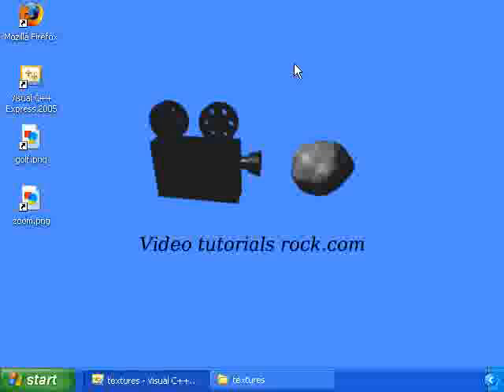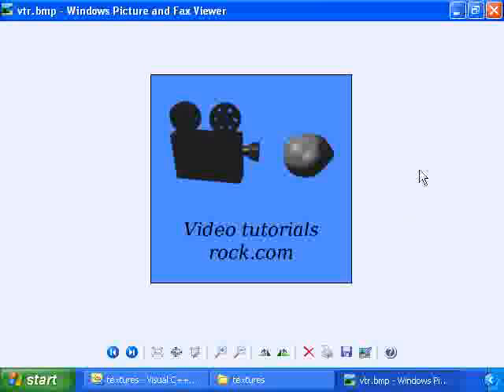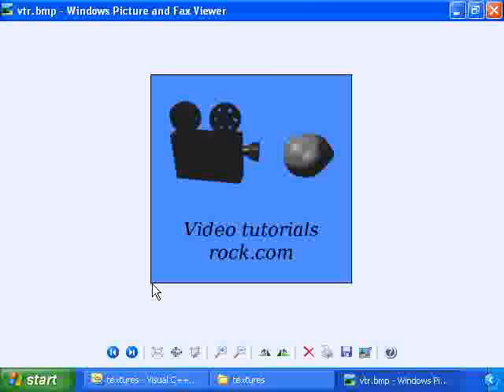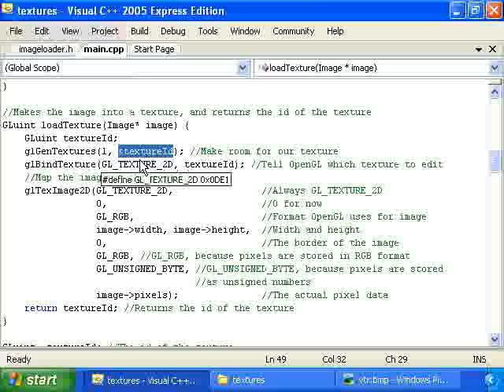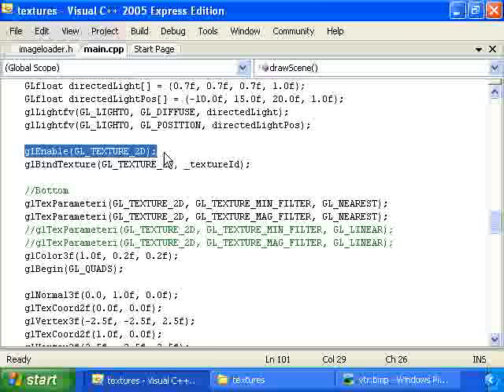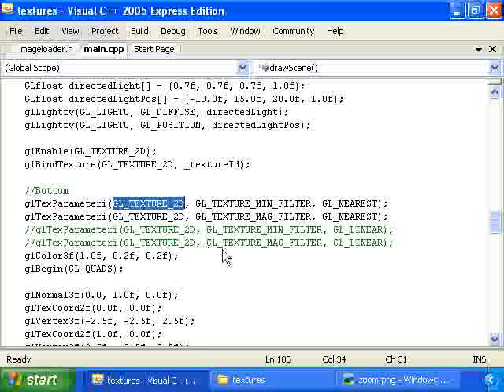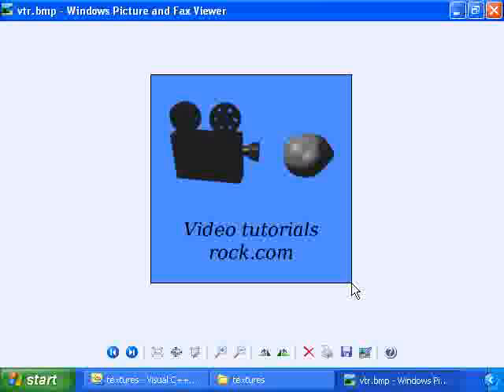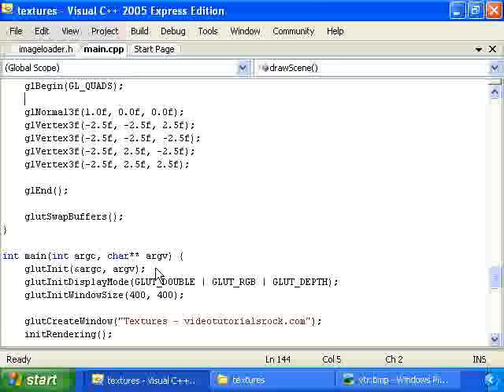OpenGL Tutorial #5 - Textures